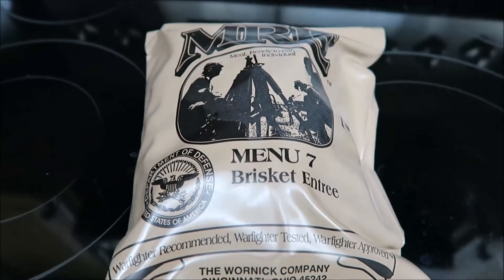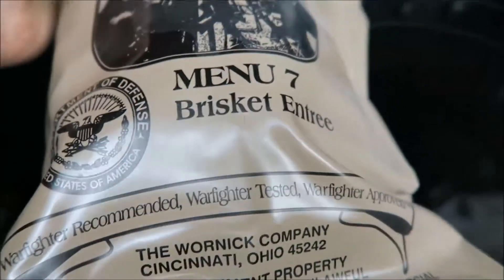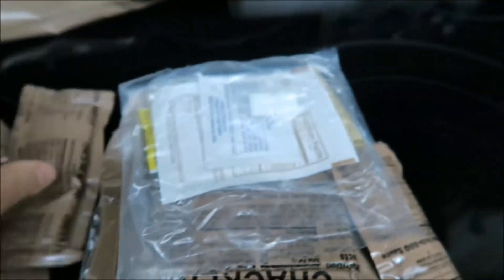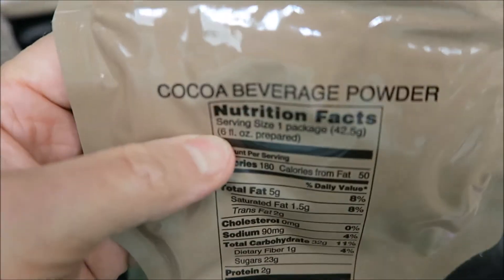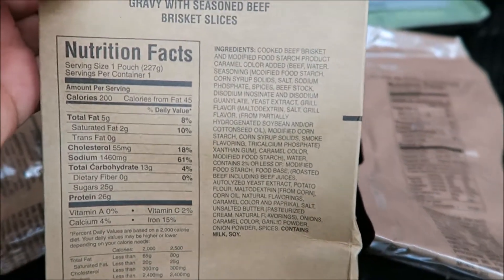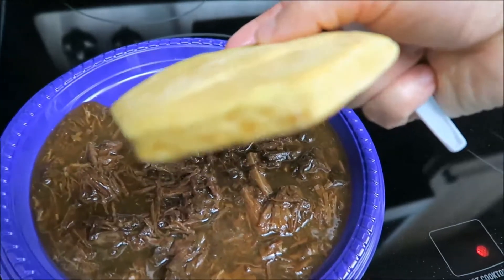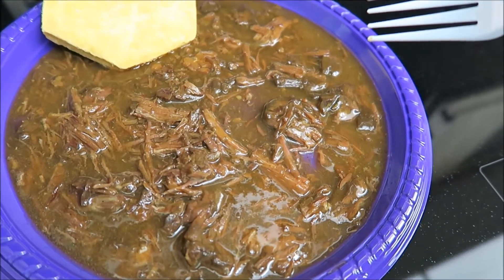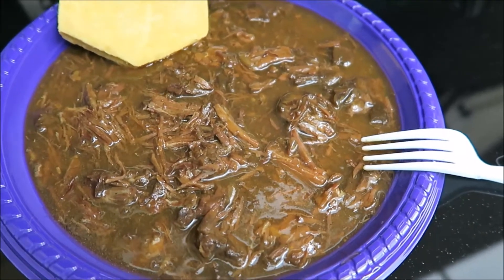MRE Review Beef Brisket - Hurricane Food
Great option for hurricane survival food, MREs can be boiled in water or heated with a flameless ration heater.
We ate these as well as some freeze dried foods during our 5 1/2 day power outage from Hurricane Irma.

Recorded with Canon G7x

Amazon Statement: Vigil Prudence YouTube channel is a participant in the Amazon Services LLC Associates Program, an affiliate advertising program designed to provide a means for sites to earn advertising fees by advertising and linking to amazon.com.